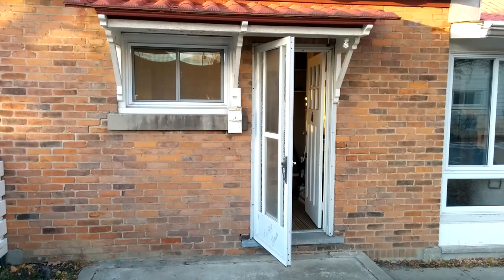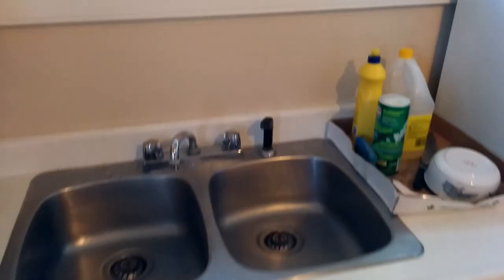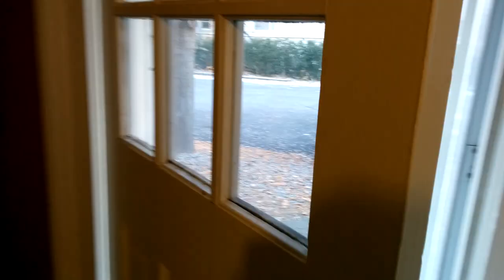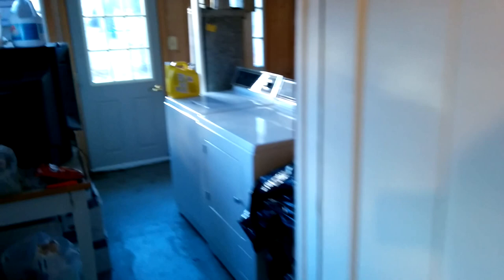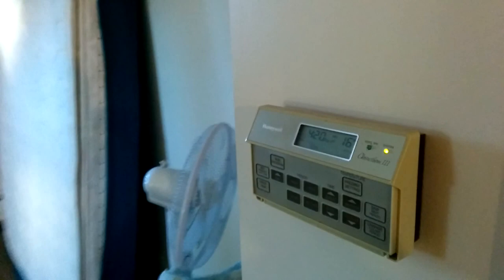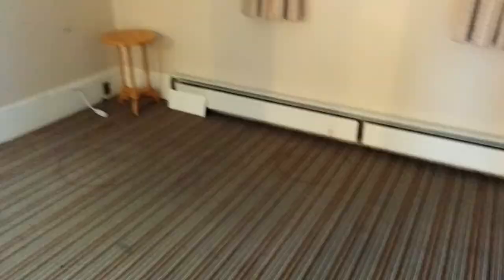Simcoe Ontario 1 Bachelor Bedroom Everything included except entertainment!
Hello this place is ideal for a single person to live in a peaceful neighbourhood. Toilet, fridge, and stove has been upgraded, and laundry is included! Tenant would be responsible for their own internet and cable tv if desired, but all other living amenities are included such as laundry, hydro and heat.

- Laundry, hot water, heat and electricity is included
- New gas stove, new fridge and a new toilet for the washroom.
- Quiet neighborhood, next door is a doctors office.

REFERENCES are required no exceptions!

Questions email or call or ask for Lisa about the one bedroom suite in Simcoe, Ontario 84 Kent ST N

Note the items you see such as table or mattress will be removed as I am finishing moving out and cleaning up the place thank you!